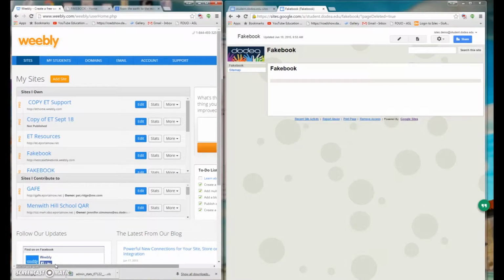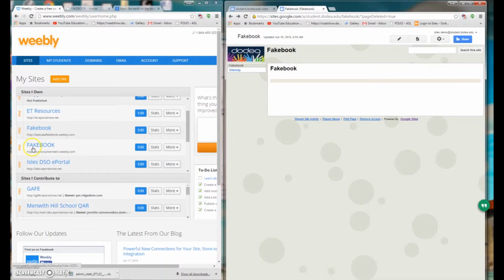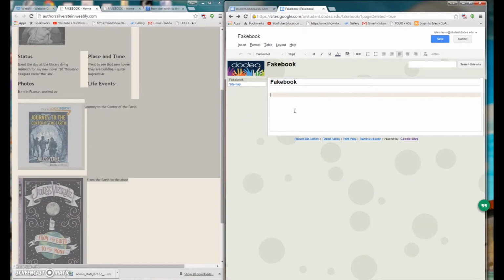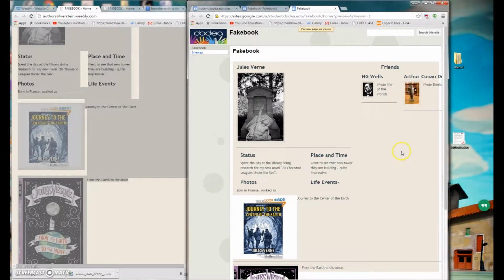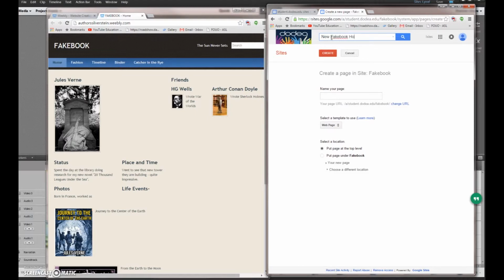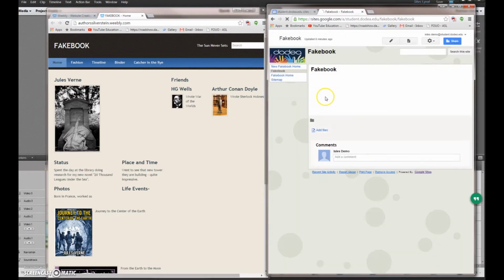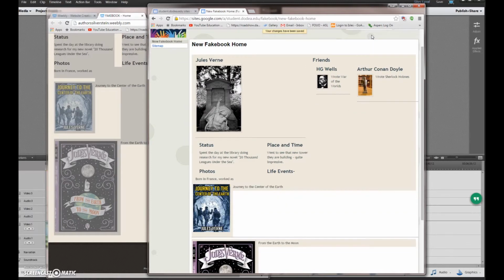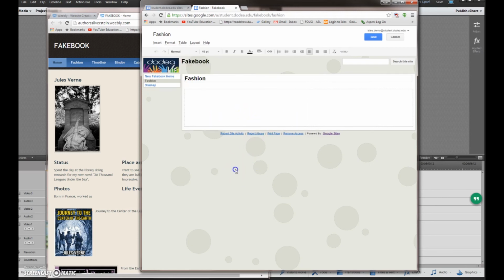Weebly to Sites Pt. 1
Copying a site from Weebly to Sites